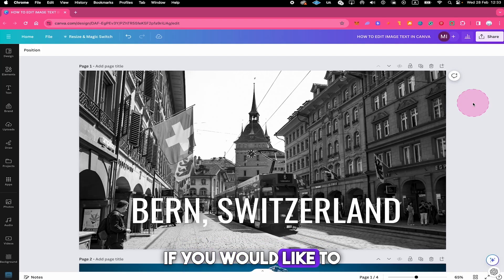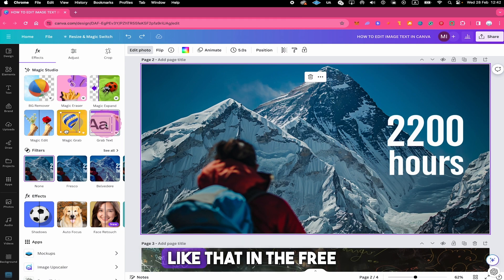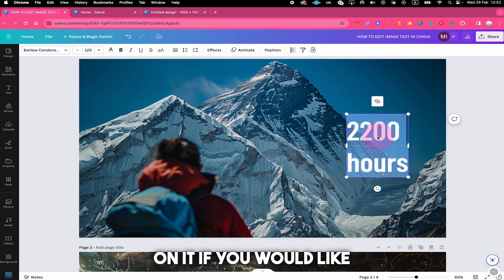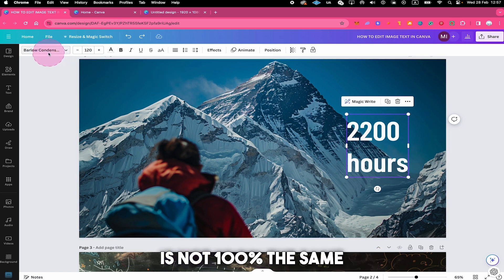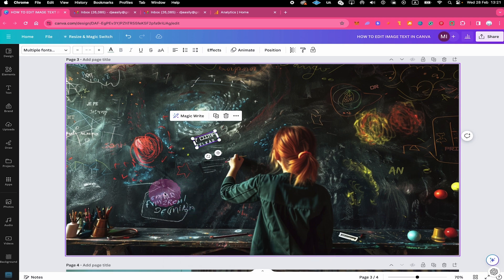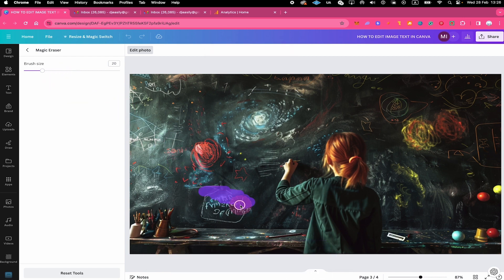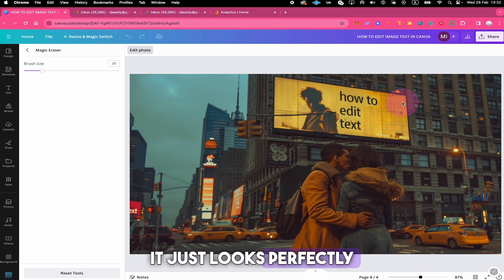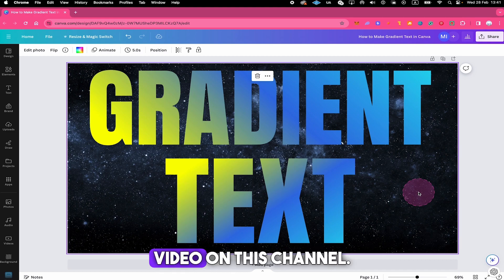How to Edit Pre-existing Image Text in Canva like a Boss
Ready to take your graphic design skills to the next level? Learn how to edit pre-existing image text in Canva like a boss. This step-by-step tutorial will show you how to make changes to text on your images for a professional and polished look. Perfect for bloggers, business owners, or anyone looking to enhance their graphic design skills!

Note: This tutorial is for editing text that is burned into your images. This type of text is obviously more difficult to manipulate but it can be done in Canva Pro with the help of the Grab Text Application and the Magic Eraser!